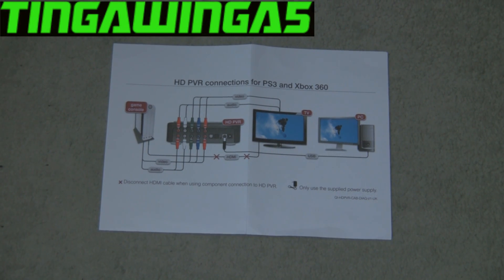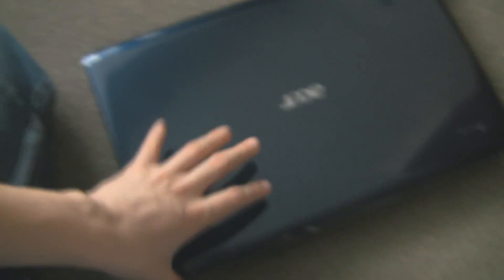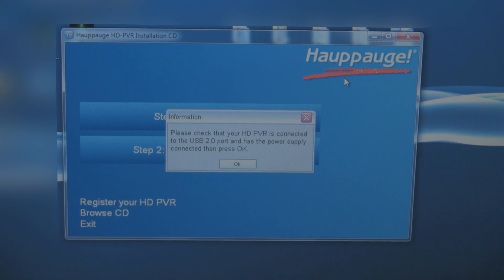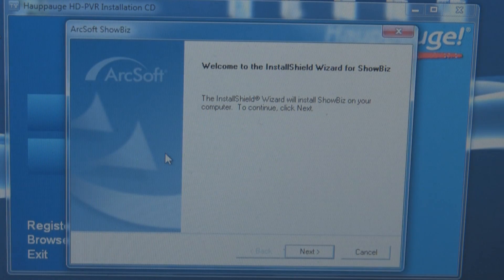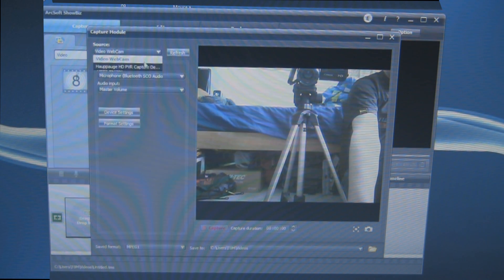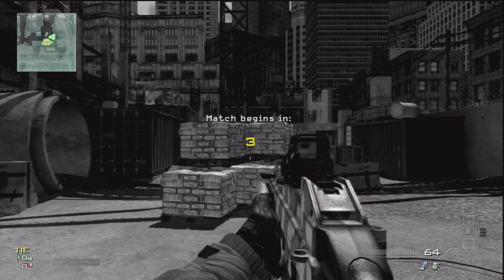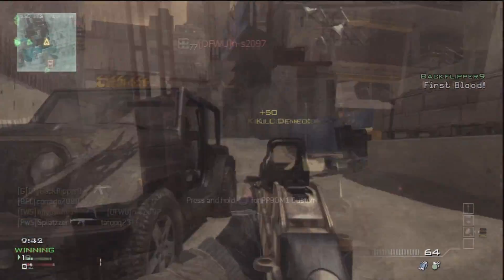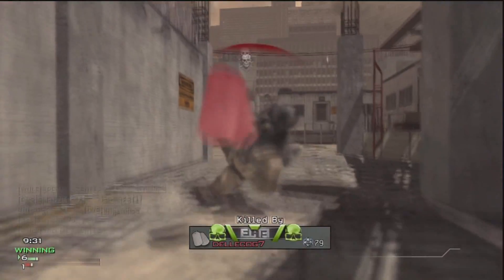Setting up the Hauppauge HD PVR Gaming Edition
I set up the Hauppauge HD PVR gaming edition in this video showing you what to do to get the best quality recordings!